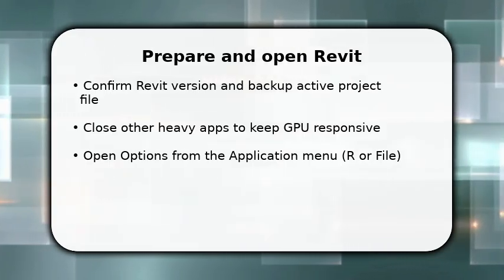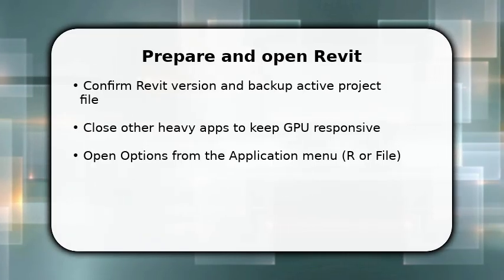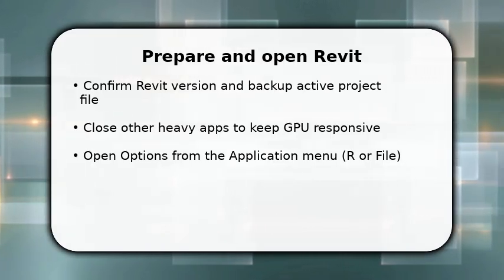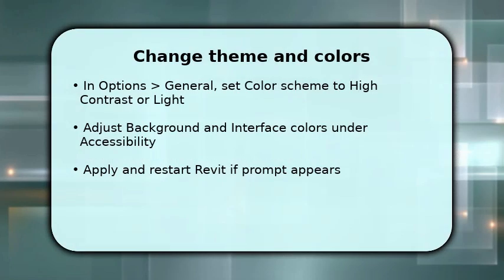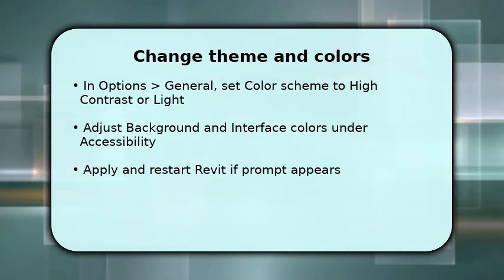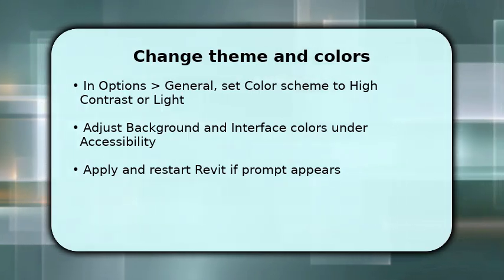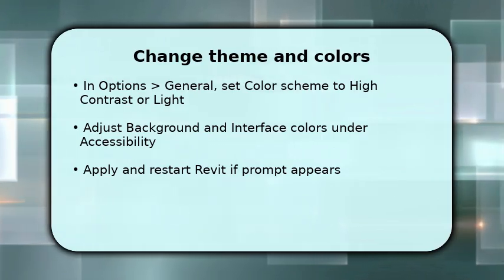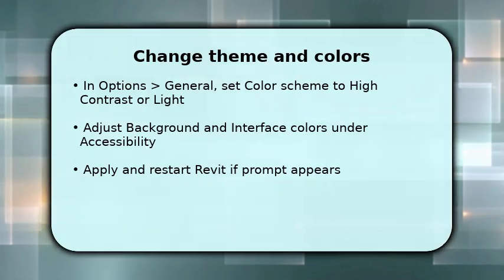How to Remove Dark Mode in Revit - Step by Step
This video provides a comprehensive guide on how to revert Revit back from dark mode. Learn the step-byzym process tailored for architectural professionals and designers who frequently switch between light and dark interfaces.